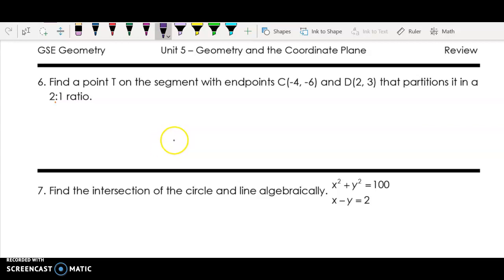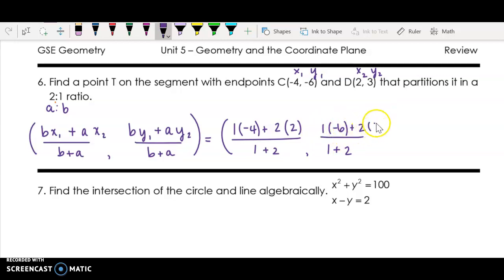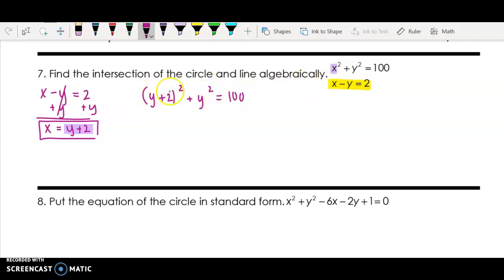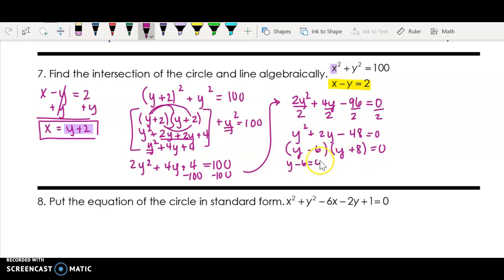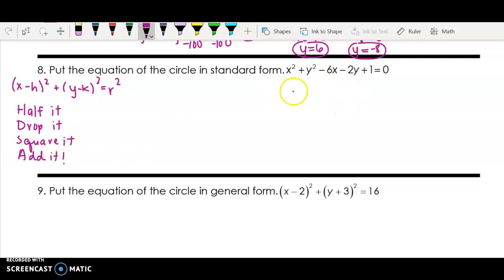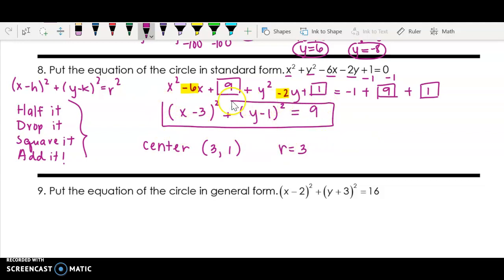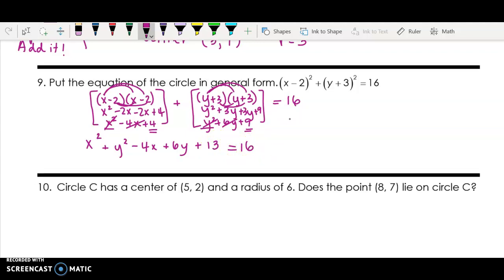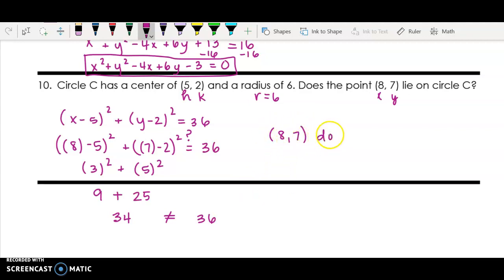Coordinate Plane Review (Part 2 p. 45)